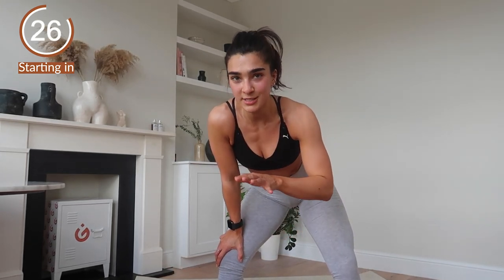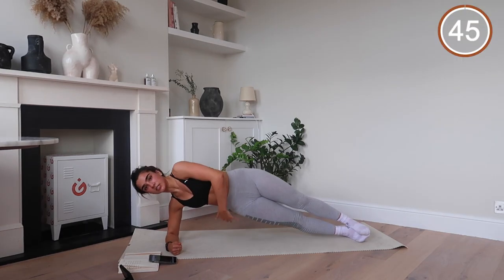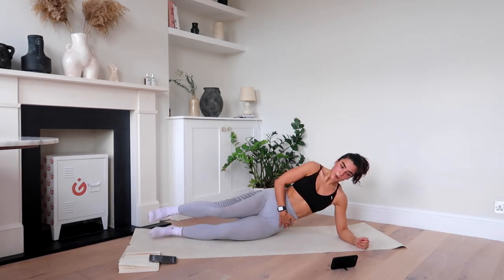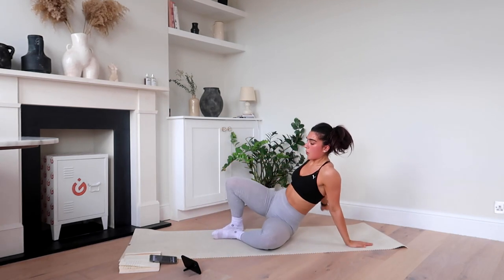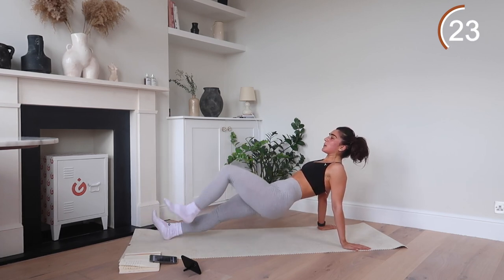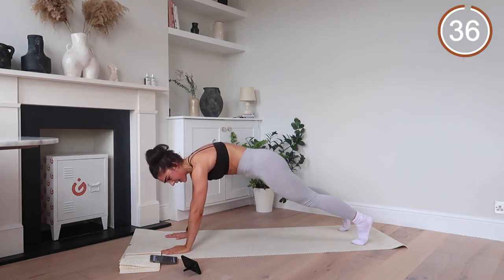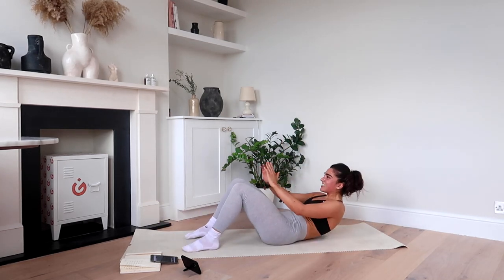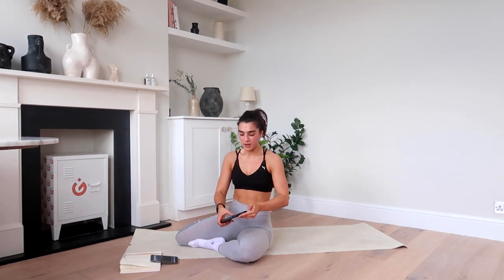2 WEEK AB CHALLENGE | SLOW + INTENSE ABS (DAY 6) NO EQUIPMENT CORE WORKOUT | STEF FIT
This may be a slow one but do not be fooled - I was sweating by the end of this session! We're nearly half way through this challenge and I don't know about you but I'm loving it! Let me know your favourite day so far in the comments below!

Please remember that targeting your abs and working your core will make your abs stronger, but not necessarily more visible. How visible your abs are comes down to your body fat percentage (& genetics too!) This is why nutrition is so important - and this is exactly why I have hundreds of nutritious recipes, along with tailored macros in my WeGLOW App to help you all reach your goals, whatever they are!  ⬇️